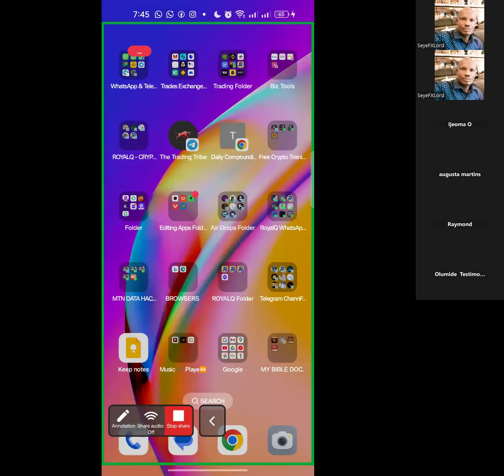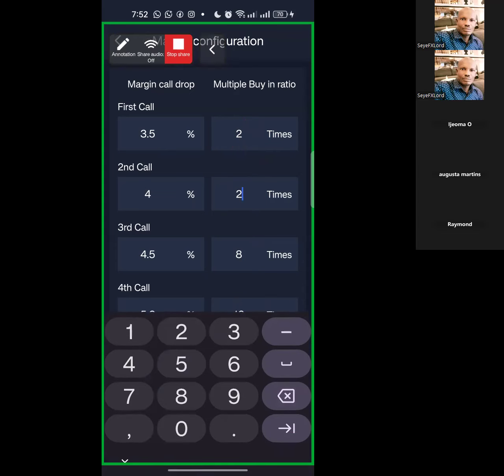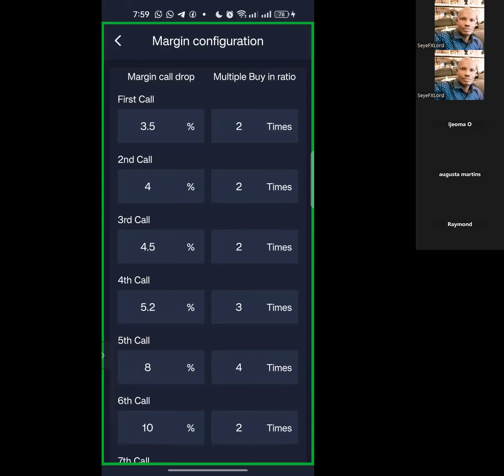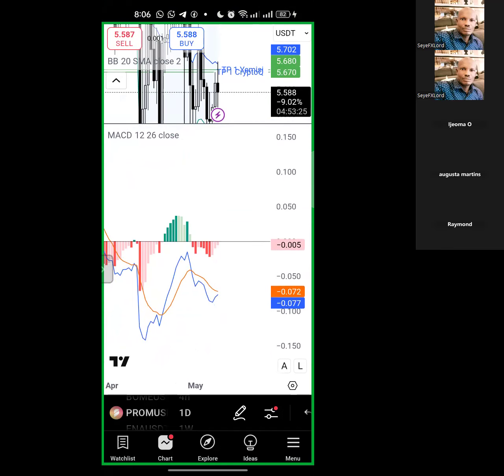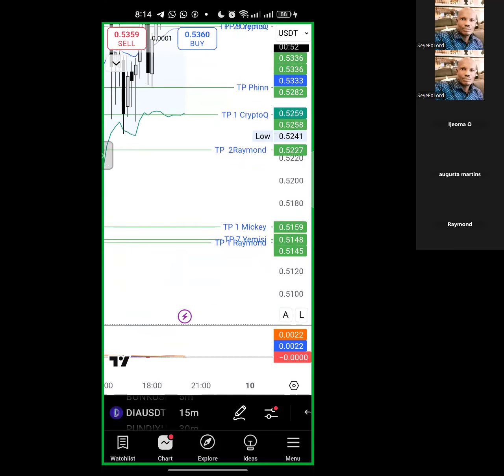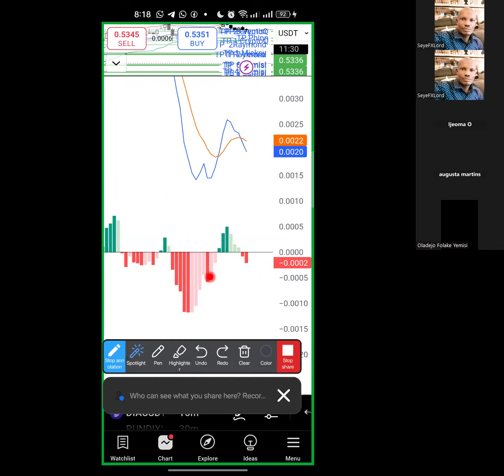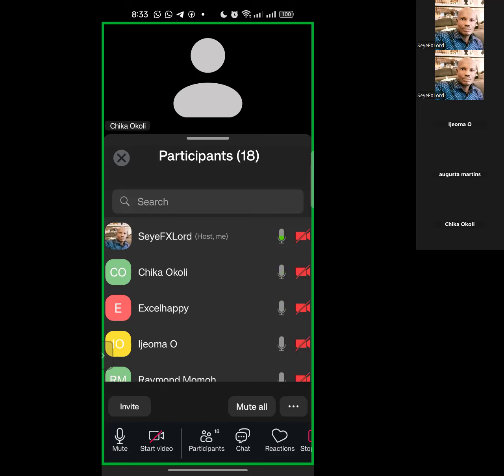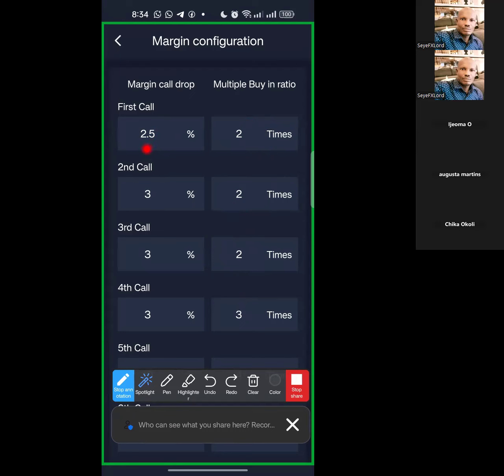MACD AUTOMATION / MANUAL TRADING REVIEW - 9/5/25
ROYALQ PARTNERS TRAINING.